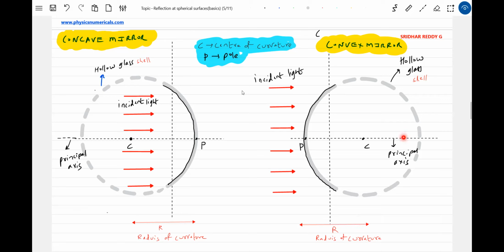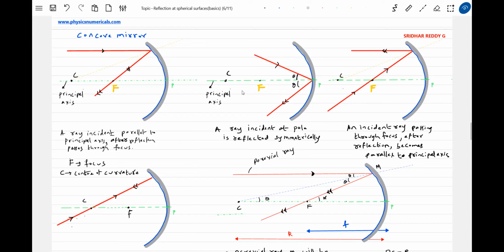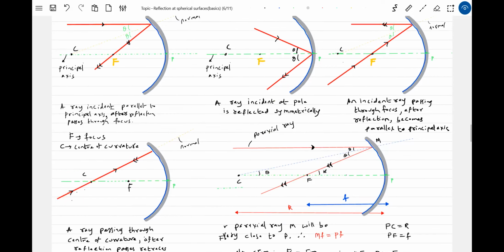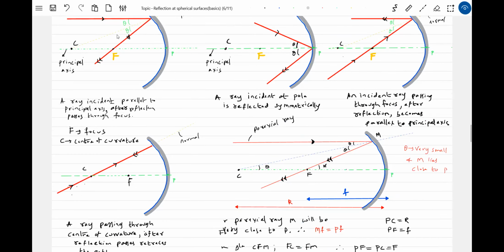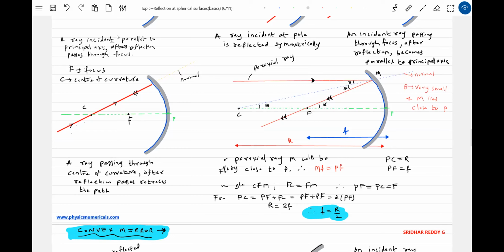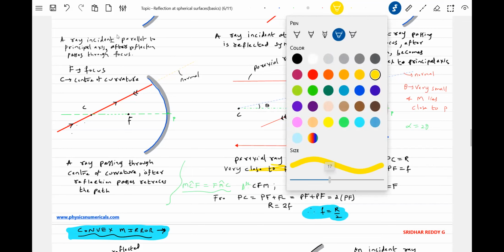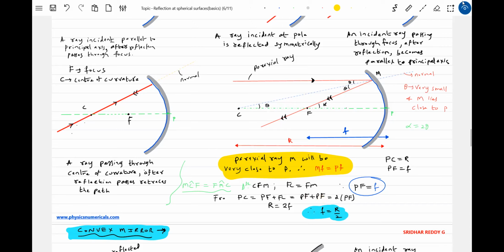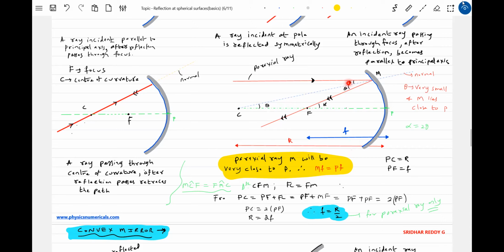3) Ray Optics |Physics | Rules to draw ray diagram for concave mirror | focal length derivation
Ray of light incident on concave mirror | focal length derivation for concave mirror | physicsnumericalshelp sridharsirphysics jeeadvancedphysics iitjeephysics jeeadvanced Thanx for watching this video😊 . Experience--20yrs ; Mentored below 100 and 1000 JEE Advanced Ranks.